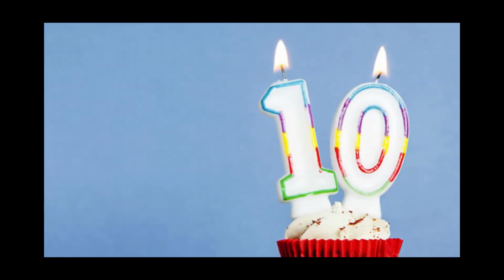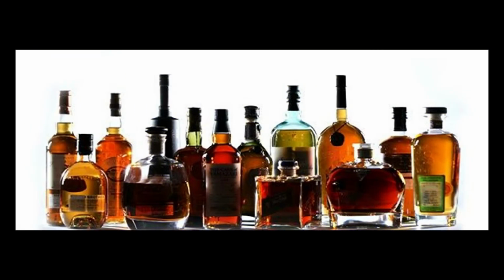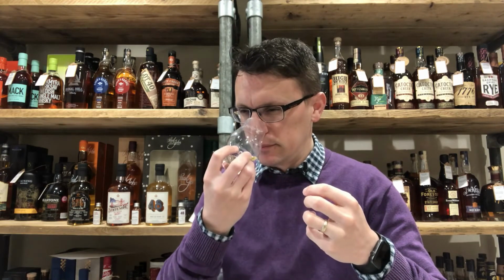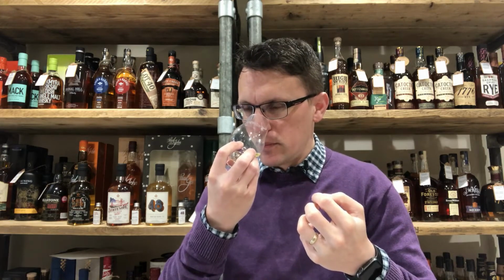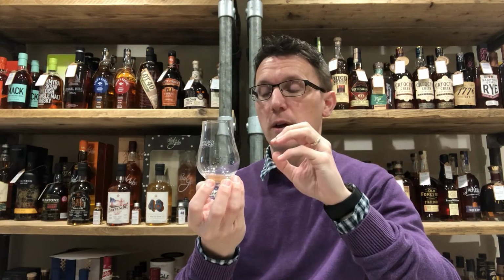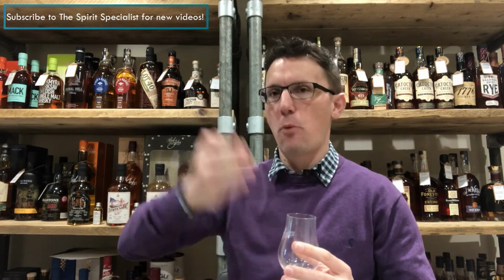The Spirit Specialist reviews Heroes & Heretics '48' Blended Malt Whisky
to buy from our range of spirits – we have whisk(e)y, rum, gin, agave spirits, liqueurs and many other brands you won’t find on mainstream shelves! UK Nationwide Delivery is available, along with Click-and-Collect from our store in Howden, East Yorkshire!

Heroes & Heretics was founded in 2015 – they are an independent bottling company based in London sourcing casks of whiskies and rums from Scotland, America and the Caribbean.

The 48 is a branding from Heroes & Heretics bottled at 48% ABV, which they believe is an ideal alcohol level to enjoy whisky. This particular release is a blended malt featuring three malt whiskies from highly regarded distilleries that cannot be named – the age statement given on the label is 10 years old, meaning this is the minimum age of the whiskies within. However, one of the distilleries is based on Orkney, which narrows it down to either Scapa or Highland Park, another is one of the biggest selling Speyside whiskies in the world (particularly in auction houses), and the third is another Speyside distillery known for it’s unusual shaped bottles that catch the eye.

MUSIC: ‘Kick The Can’ by The Mini Vandals – Free Licence